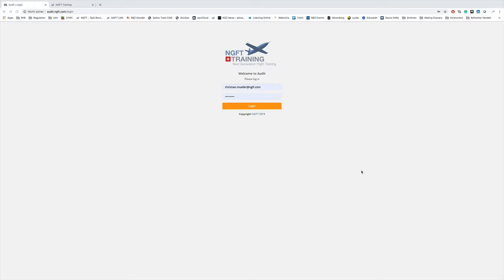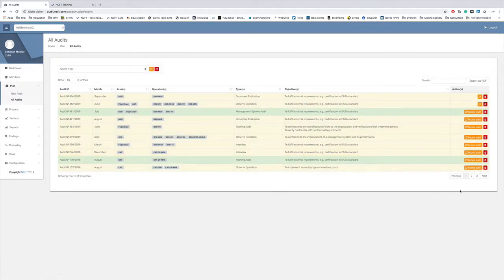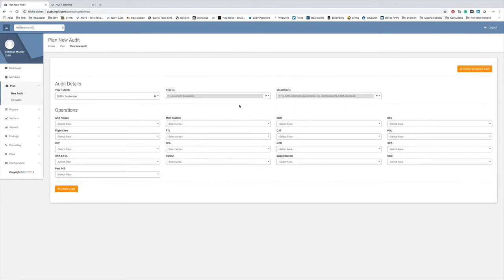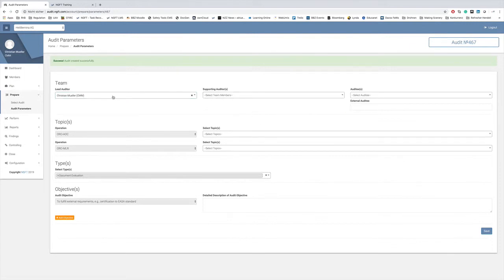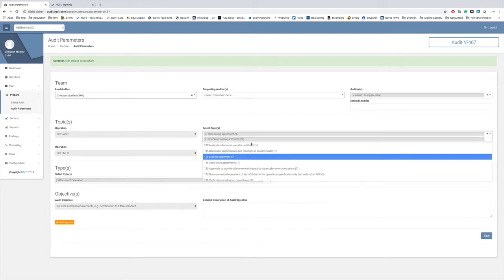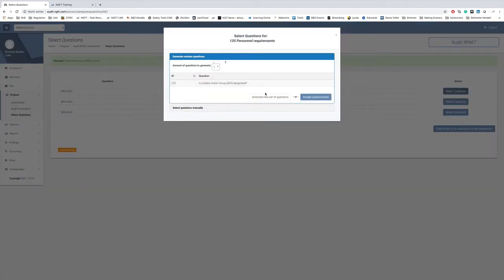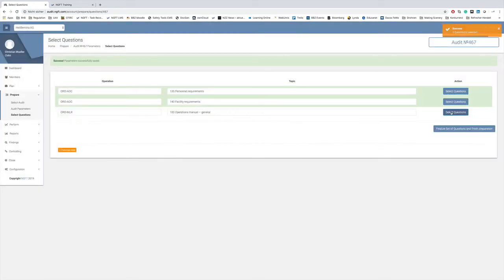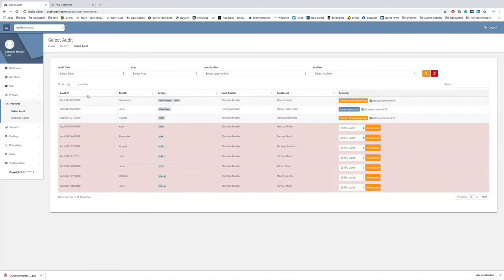NGFT Audit Tool Plan Prepare Phase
This video gives you an introduction on how to plan and prepare an audit. It uses the NGFT audit tool that automates the majority of your work as CMM and auditor